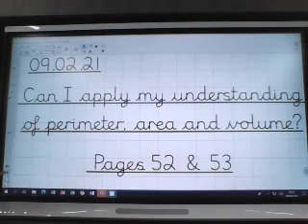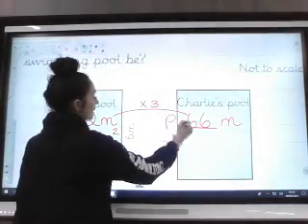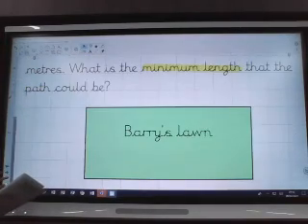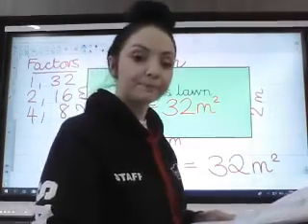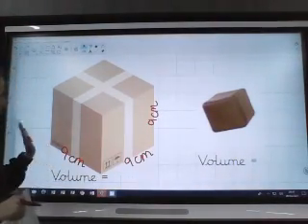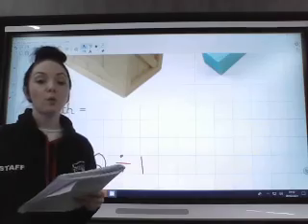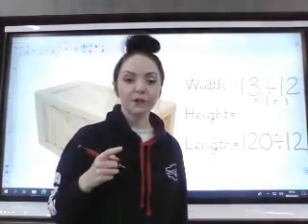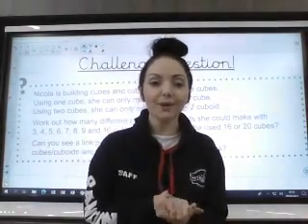Y6 9th February Miss Grindlay's Maths